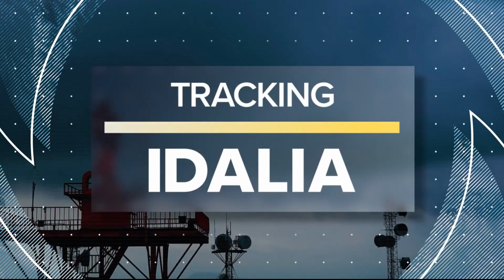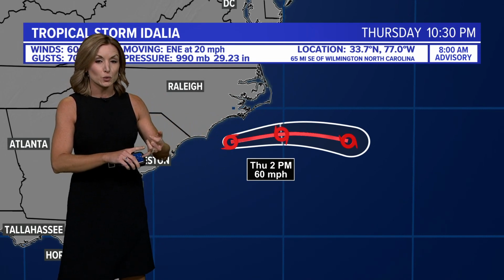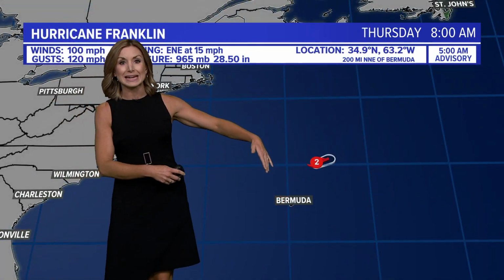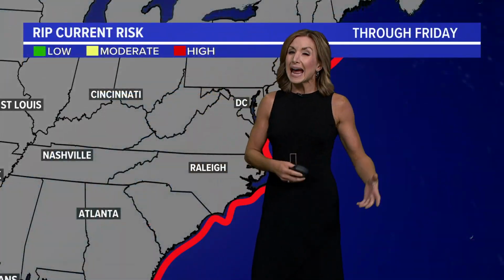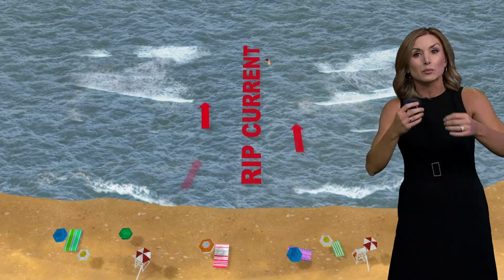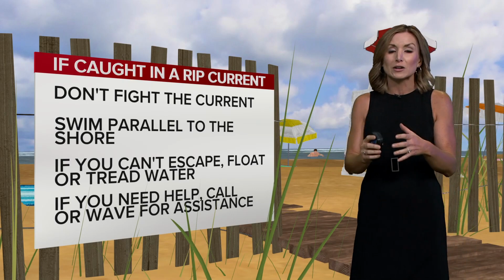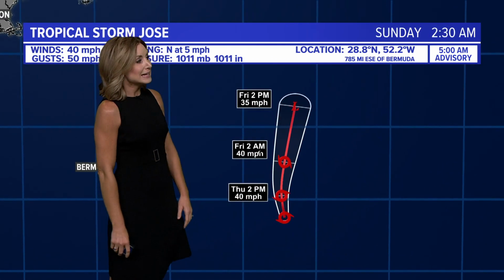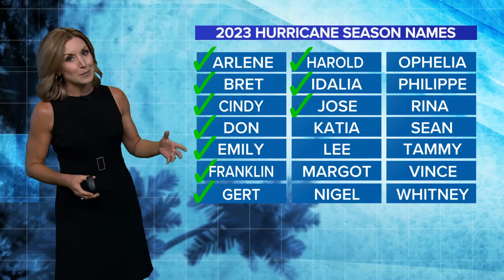Tropical Storm Idalia is pulling away from the Carolinas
Tropical storm Idalia moves off the east coast but still creating rough surf and tidal flooding for coastal communities.